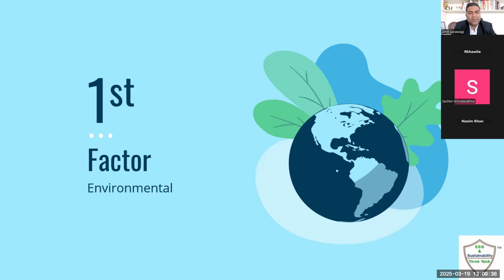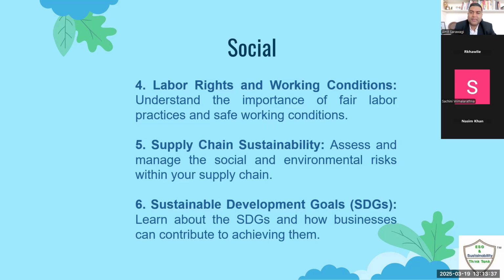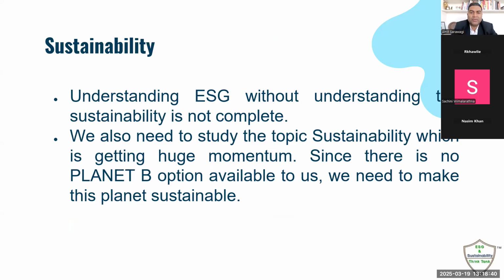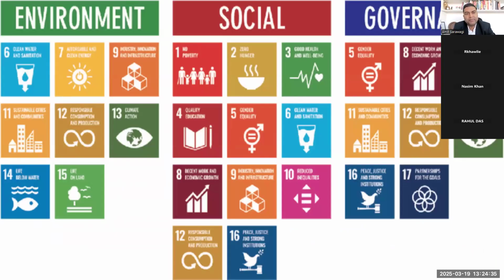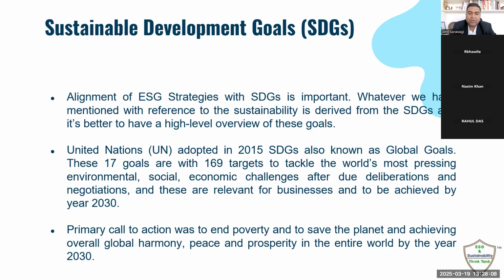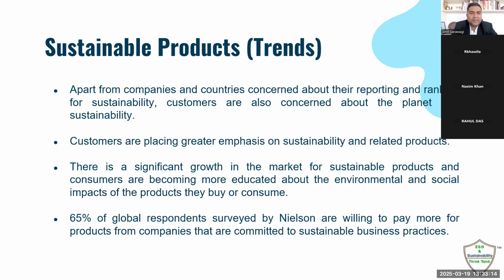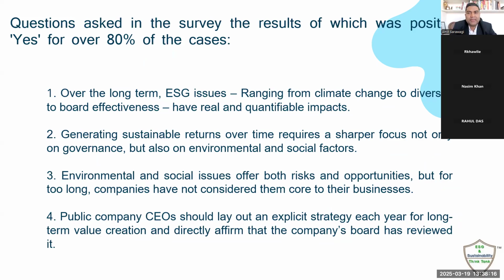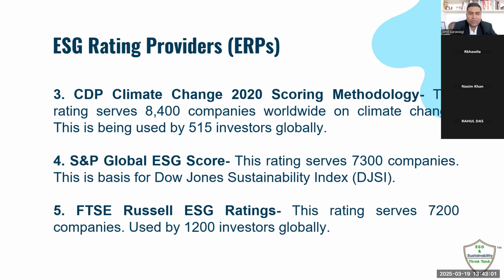ESG Fundamentals (Batch:3)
ESG Fundamentals is a one hour video covering ESG, Sustainability, CSR, Impact Investing and more.